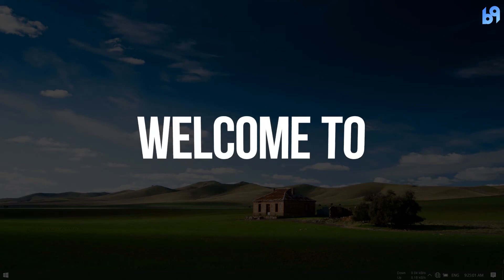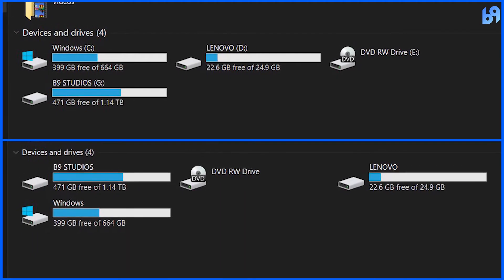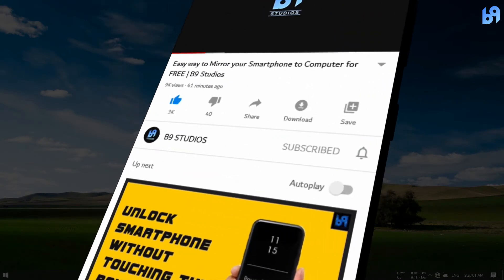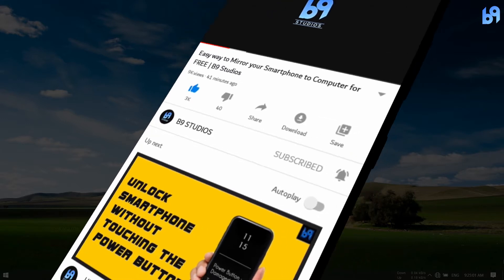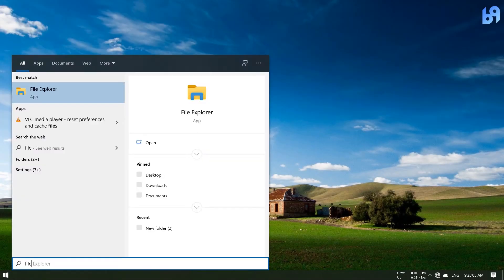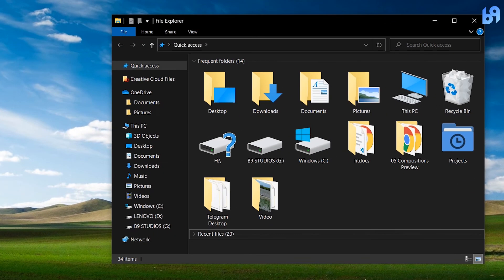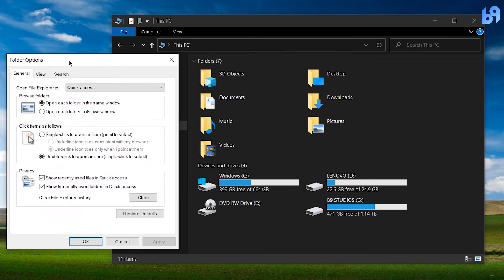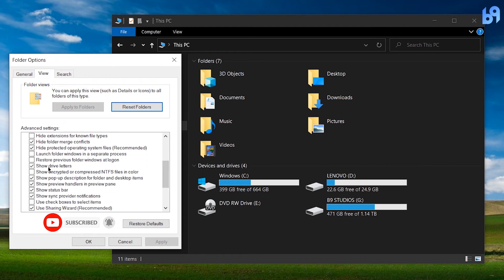How to Show or Hide Drive letters in Windows 10 | B9 Studios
If the drive letters are not showing in your pc or if you want to hide them, watch this video.

This video doesn't contain any harmful or illegal matters.
This channel does not make any illegal content or support any illegal activities.